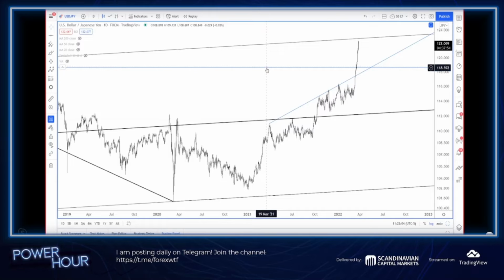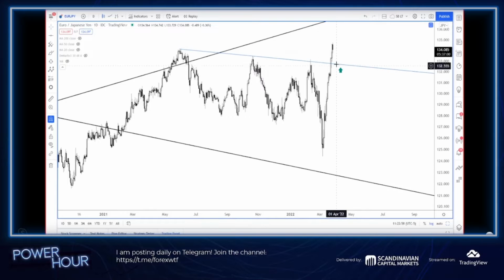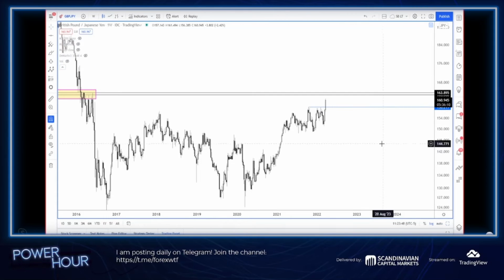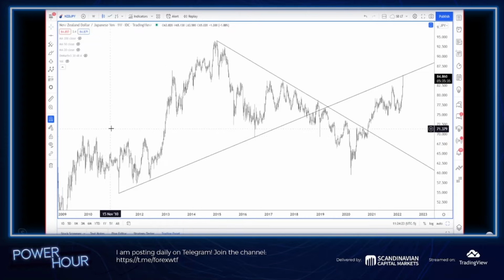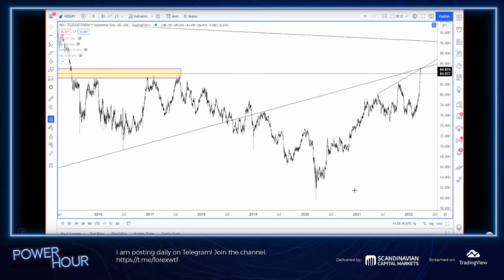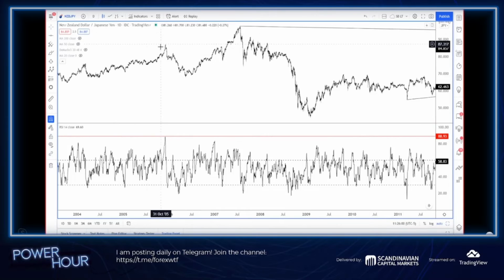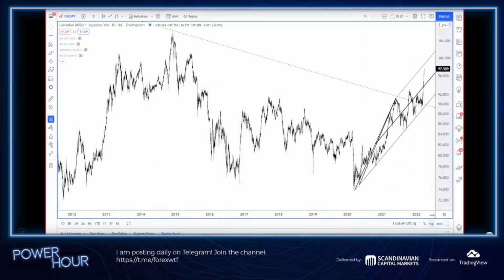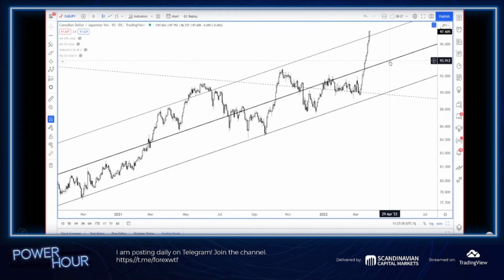Yen Crosses Overview and Levels of Note